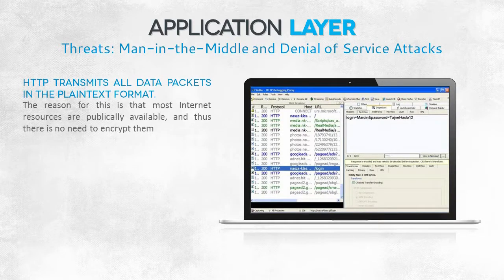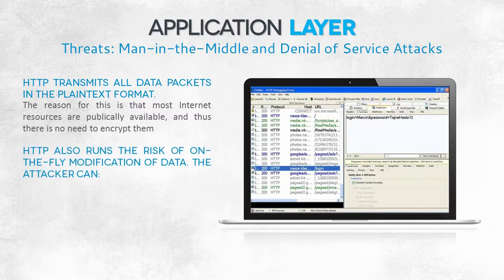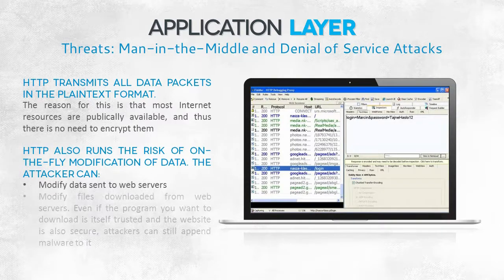21 Modifying Transmitted Packets | Computer Monk 🔴